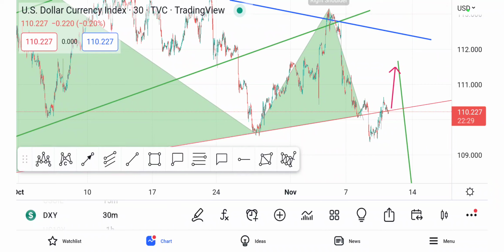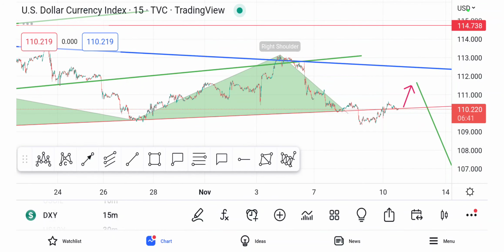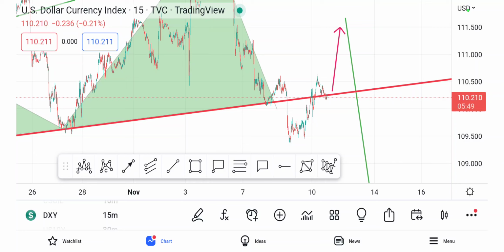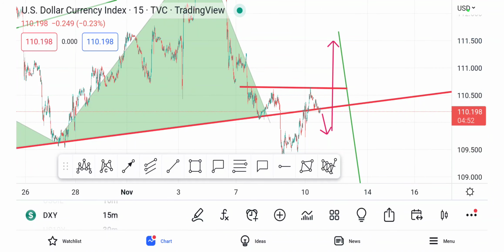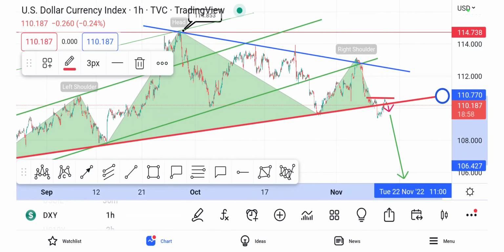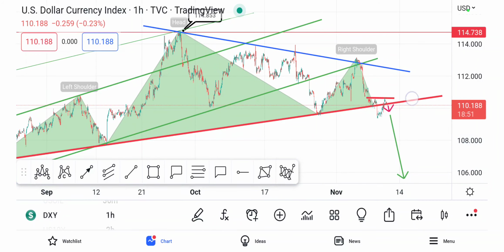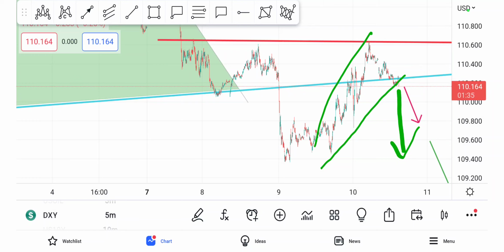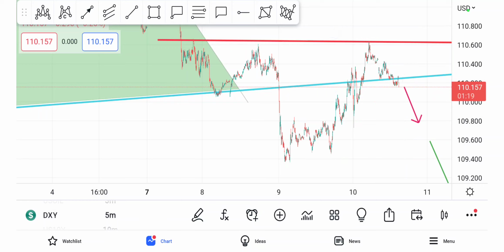URGENT REALTIME FOREX SIGNAL. DOLLAR DUMP?